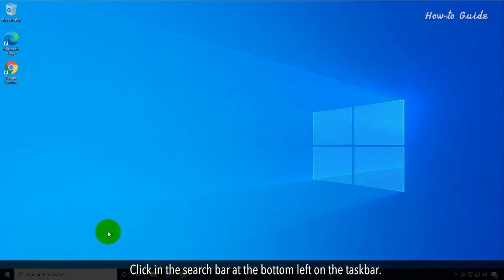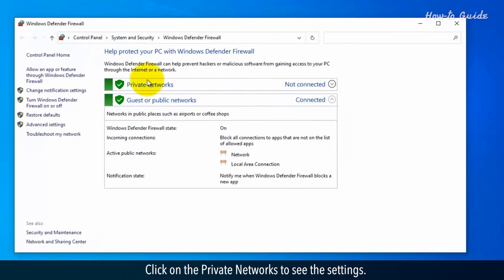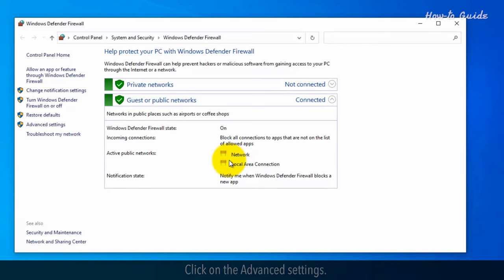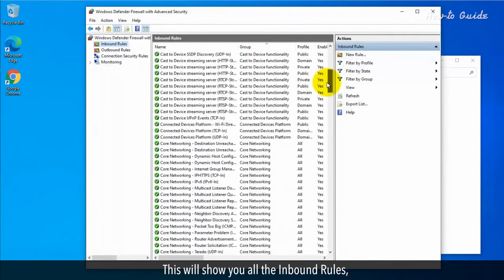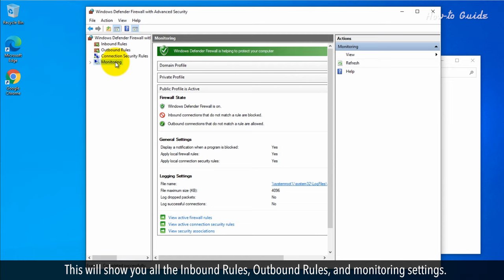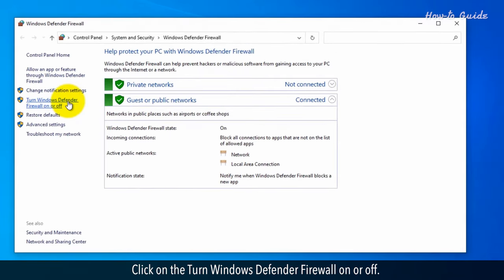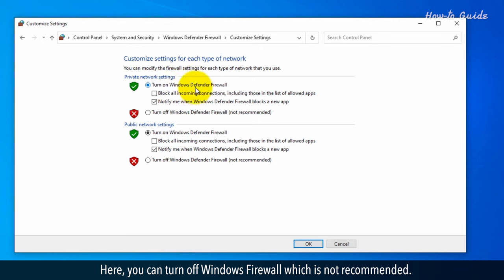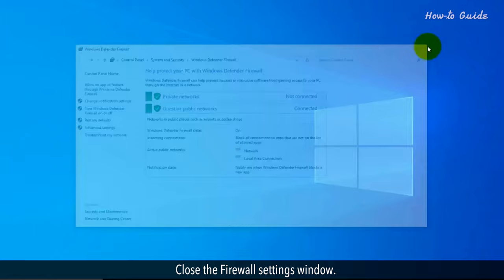How to Check Your Firewall Settings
A firewall in Windows can protect you from some harmful incoming connections. If you want to check your Firewall settings, then follow the steps shown in this video.

1. Click in the search bar at the bottom left on the taskbar.
2. Type Firewall, and from the search result, click on the Windows Defender Firewall.
3. Click on the Private Networks to see the settings. Similarly, you can click on the Guest or public networks to check the settings.
4. Click on the Advanced settings.
5. This will show you all the Inbound Rules, Outbound Rules, and monitoring settings.
6. Close this window.
7. Click on the Turn Windows Defender Firewall on or off.
8. Here, you can turn off Windows Firewall which is not recommended.
9. So, I am clicking on the radio button of Turn on Windows Defender Firewall.
10. Click on the OK button.
11. Close the Firewall settings window.